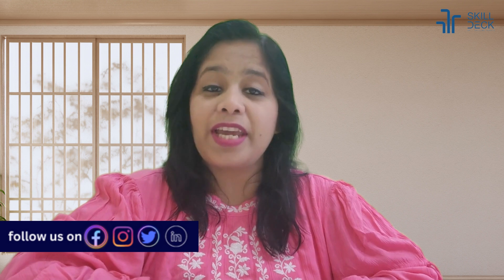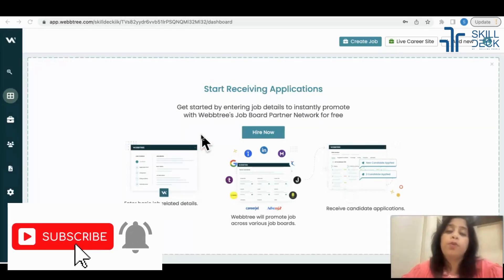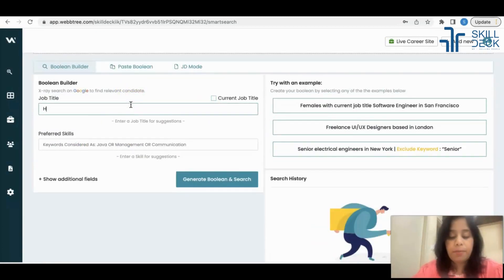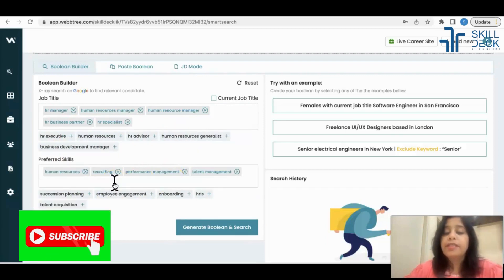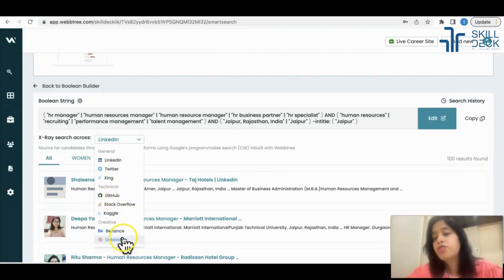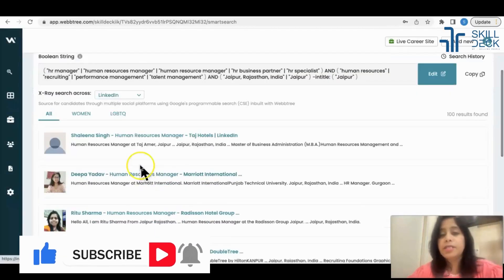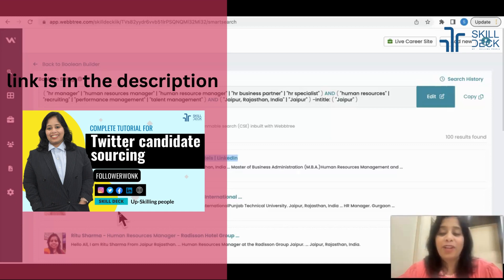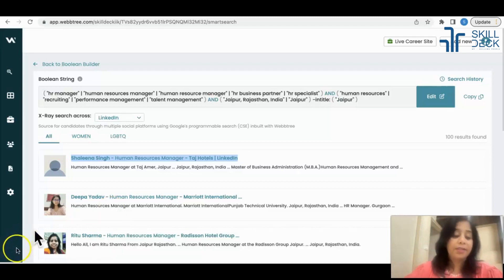Sourcing Talent With Webbtree- tutorial by Richa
In this video, we showcase how Webbtree can help you source top talent with ease. With its advanced search algorithms and user-friendly interface, finding the perfect candidate has never been easier. Say goodbye to endless scrolling through resumes and hello to finding your next superstar employee. Watch now to see how Webbtree can revolutionize your talent sourcing process!

video chapter
0:06 - Greetings
0:11 - video topic
0:42 - Details about Webbtree
4:50 - Ending

Also check

About skilldeck